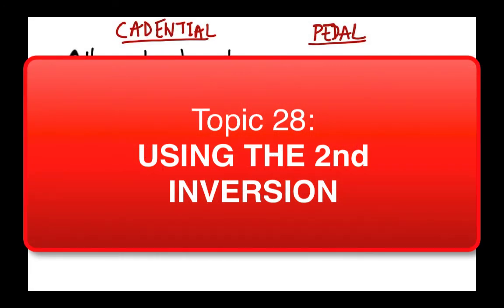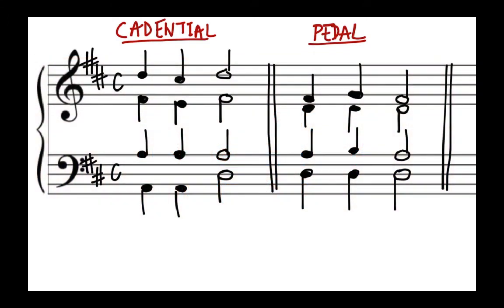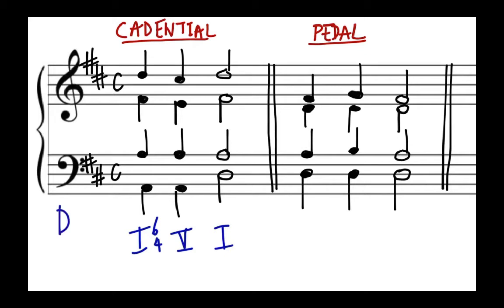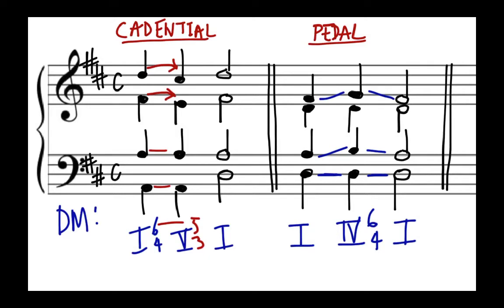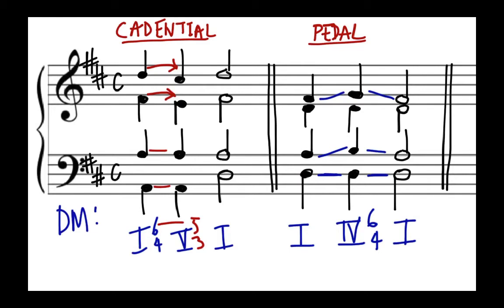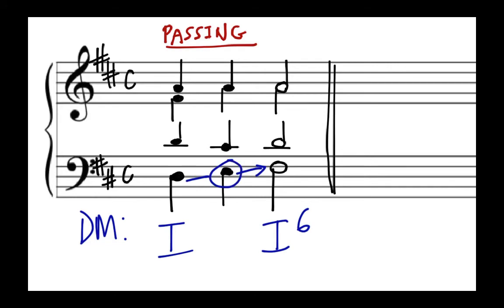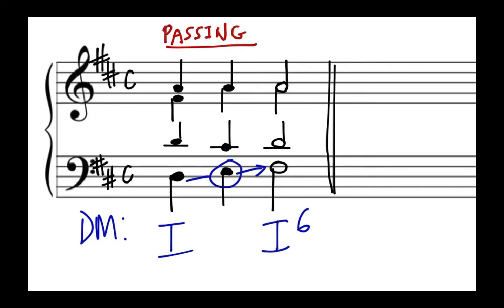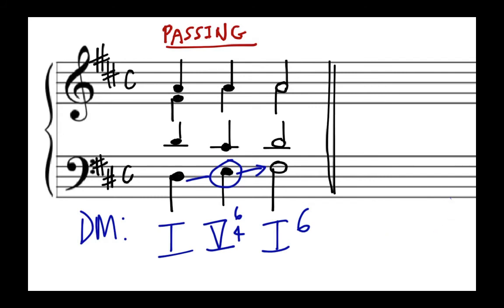Music Theory: Using 2nd Inversion Triads in Music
This tutorial presents an overview of when and how to use 2nd Inversion (or "6/4") chords in typical "common practice" part-writing. You'll learn about the cadential 6/4, the passing 6/4, the pedal 6/4 and the arpeggiated 6/4 usage.

Chances are, if you are writing conventional "common practice" music and you're not using one of these 2nd inversion uses, you shouldn't be using it!